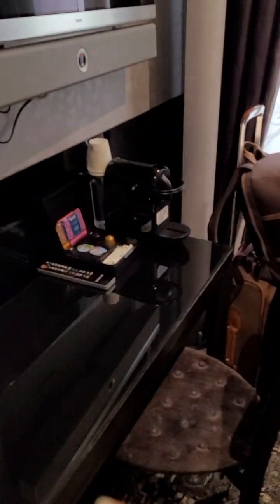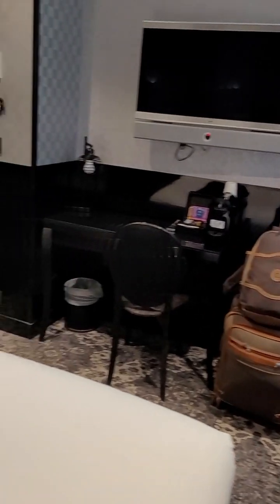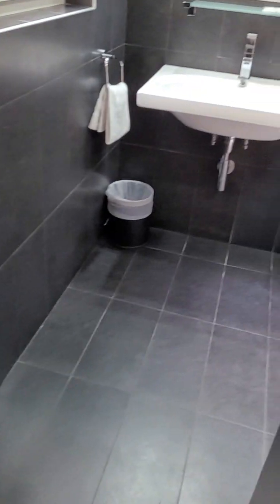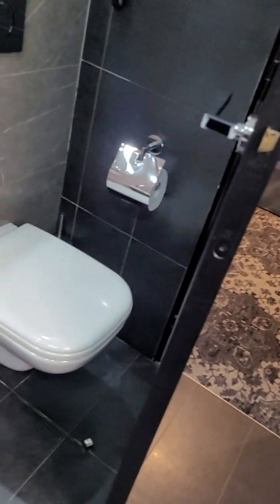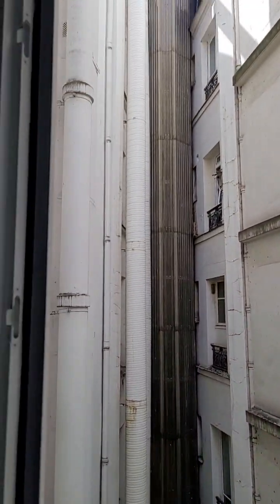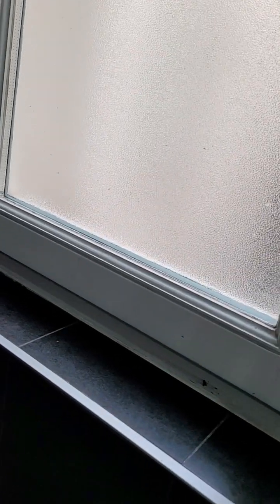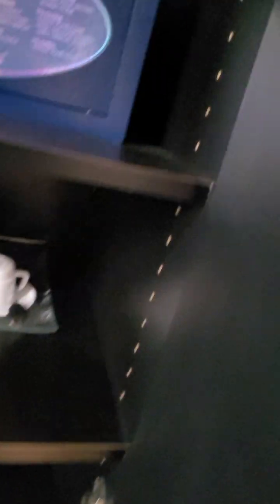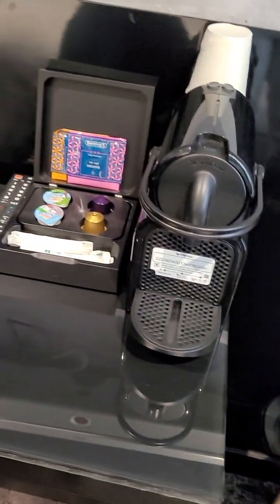L'ADRESSE HOTEL ROOM REVIEW in Paris, France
This establishment is a very quaint boutique hotel near the Champs Elysse.  Less than a block away is a Subway station, several eateries, and a pram stop.
There was an elevator, but it was tiny. Very pleasant staff.